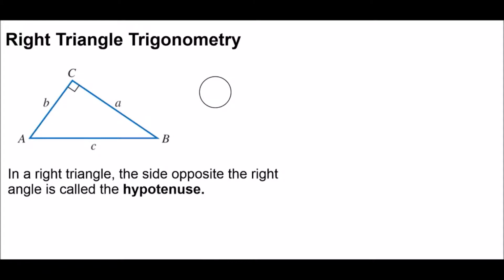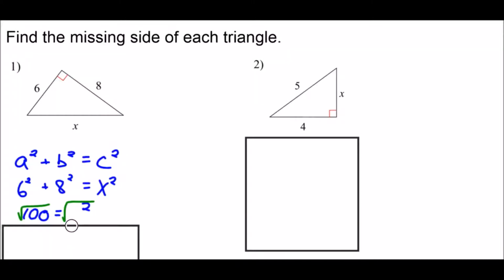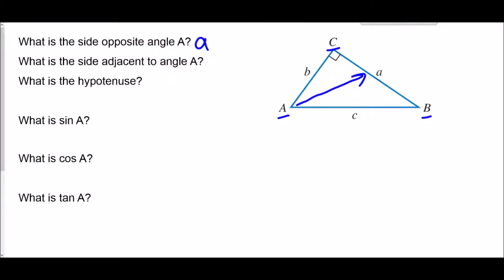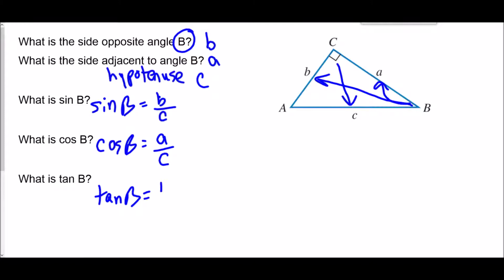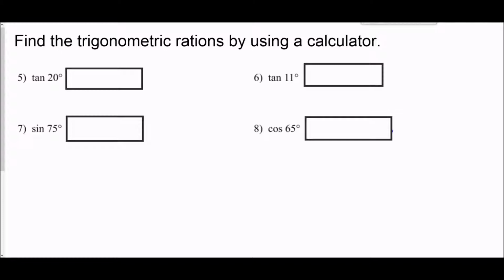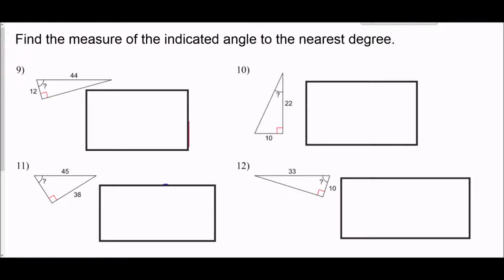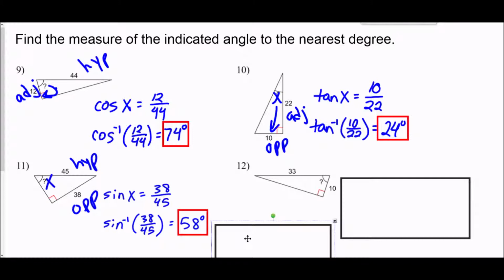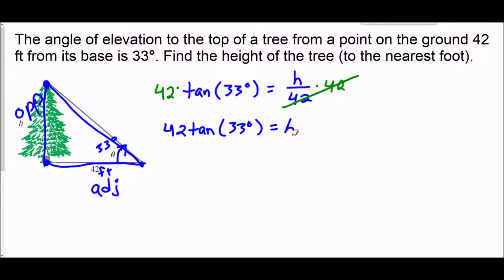Lecture 10 Right Triangle Trigonometry Section 7.5 (4/24/19)